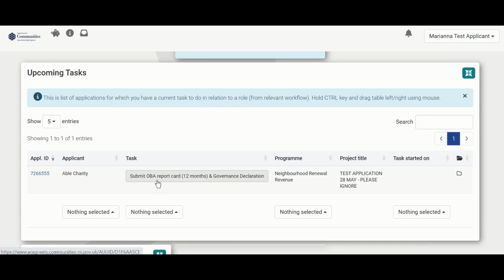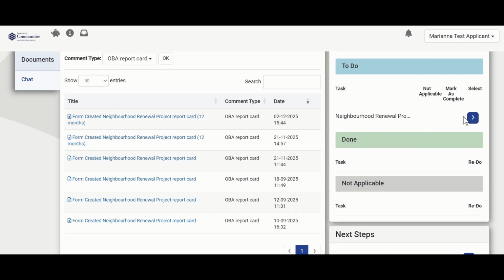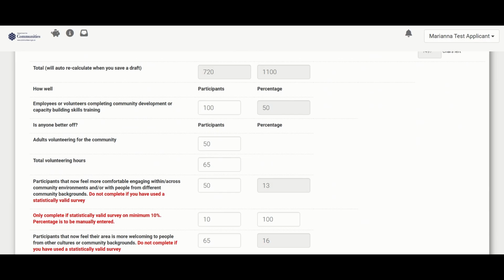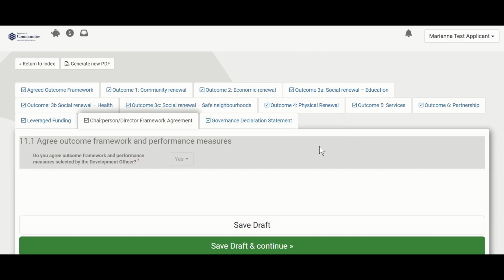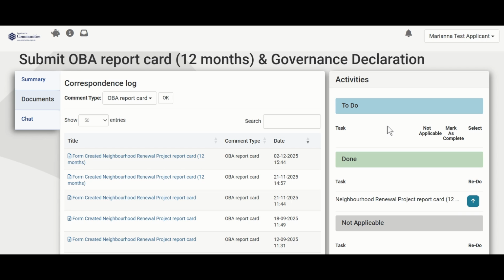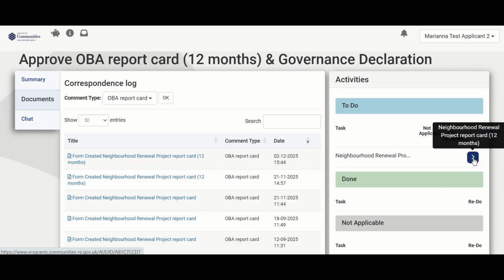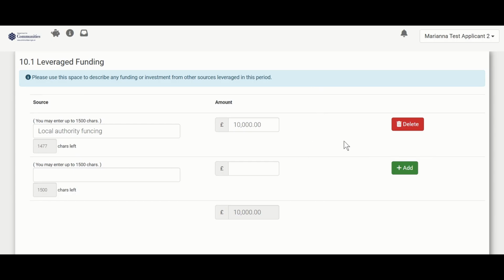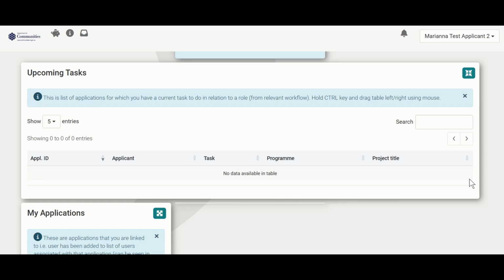CED 12m OBA Sector Training Final V1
CED AIMS OBA ​
Sector User Guide​ - 12 month report card
Department for Communities Northern Ireland (DfC)